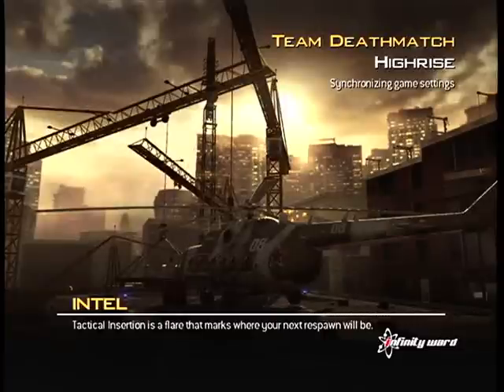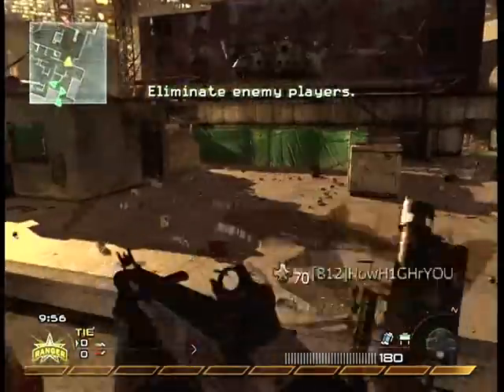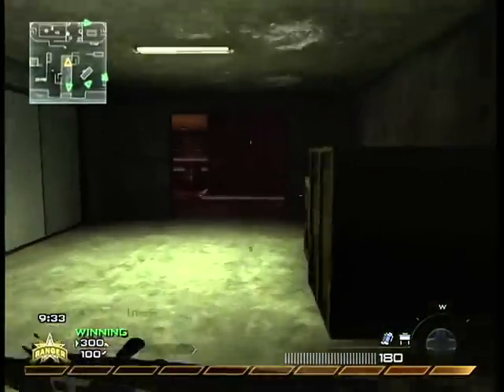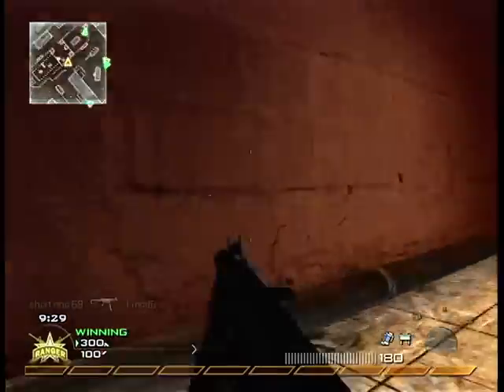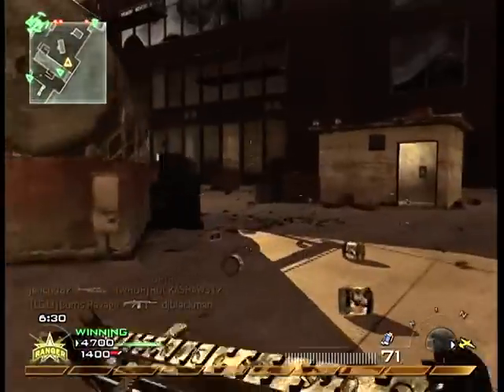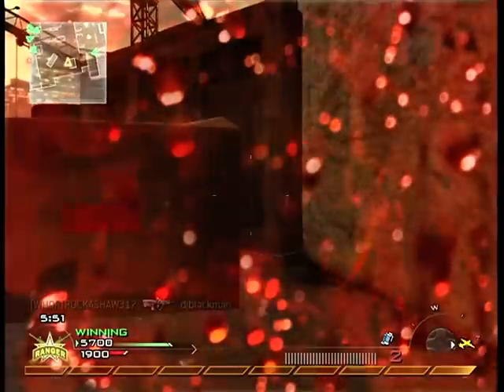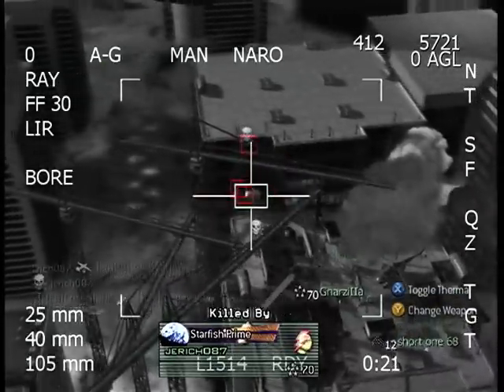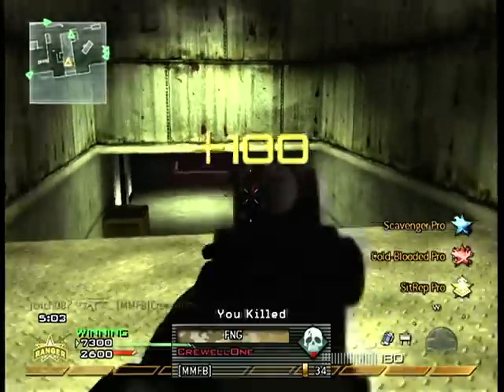MTDM 2 : ACR Suppressed : 29-2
Strategy Used: Stealth Method - Creep and crawl your way (prone if you have to) into the enemy spawn and wreak havoc. Retreat when it starts getting too hot and always lay low. Try to stay away from your team if you can.

Kit used -

ACR w/ Silencer
Javelin (for the lulz, not used)

Scavenger Pro
Cold Blooded Pro
I don't always sound whore, but when I do...I prefer Sitrep Pro.